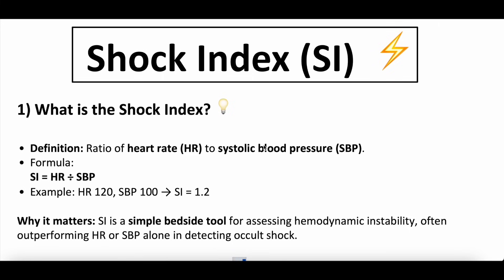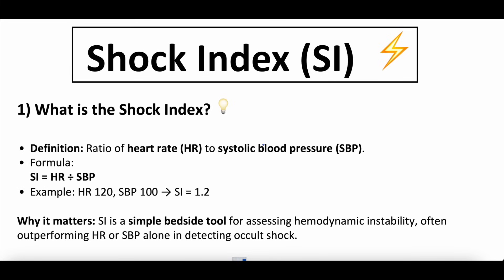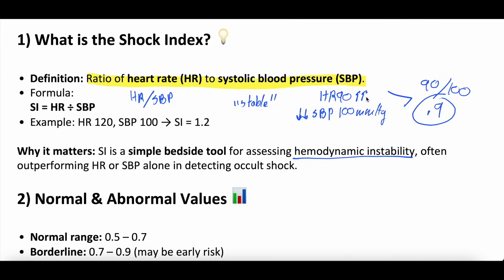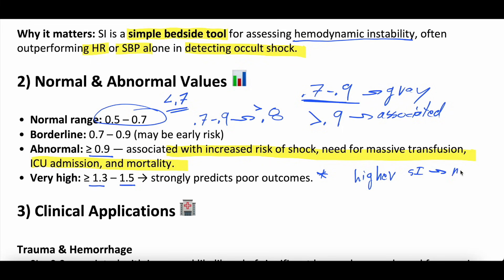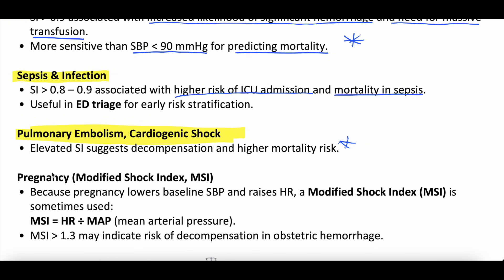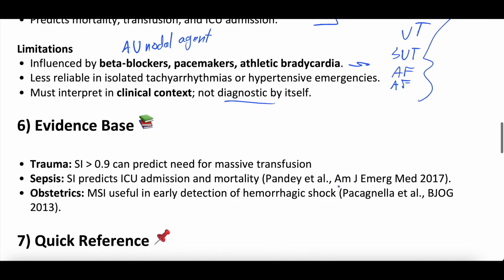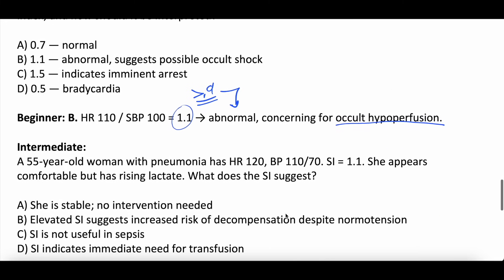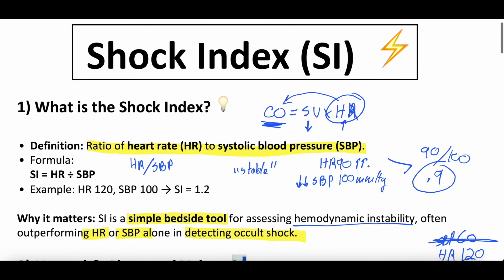Shock Index (SI) Explained | Definition, Normal Values & Clinical Use in Trauma & Sepsis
The Shock Index (SI) is one of the simplest but most powerful bedside tools in emergency medicine and critical care. Defined as heart rate divided by systolic blood pressure (HR ÷ SBP), SI often outperforms vital signs alone for detecting occult shock.

In this video, we break down:
What the Shock Index is and how to calculate it ⚡
Normal vs abnormal ranges and what they mean 📊
How SI applies in trauma, sepsis, cardiogenic shock, pulmonary embolism, and obstetrics 🏥
The Modified Shock Index (MSI) for pregnancy
Strengths, limitations, and evidence base you need to know
Practice questions to reinforce learning 📝

Whether you’re a medical student, resident, or practicing clinician, this high-yield video will help you master the Shock Index and apply it at the bedside.